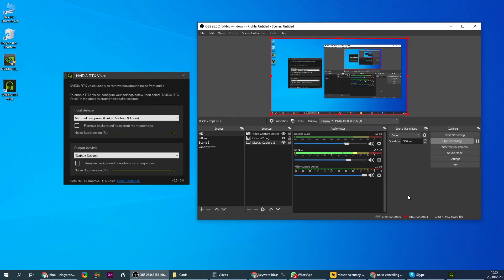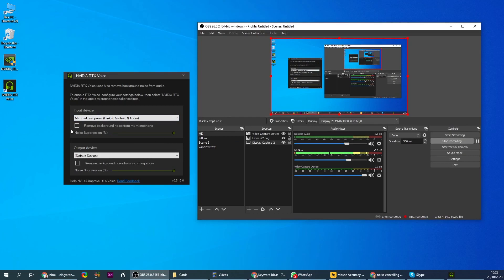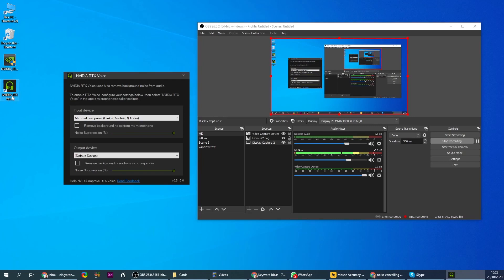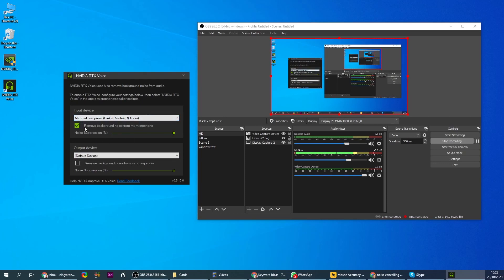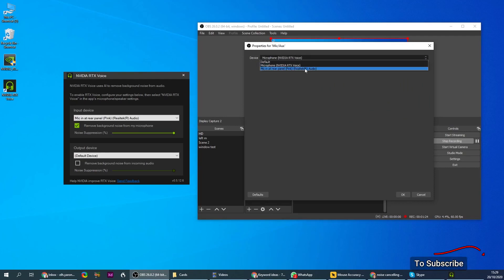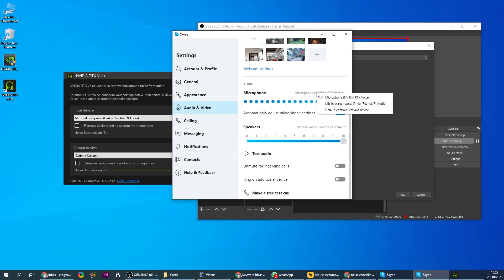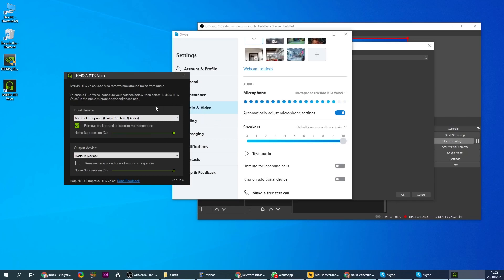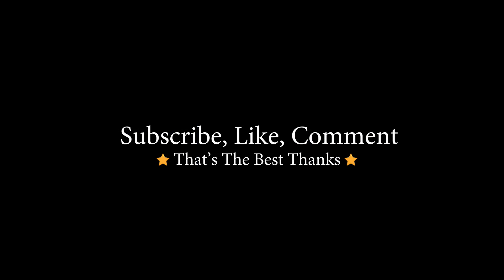Real Time Noise Suppression, Free Artificial Intelligent App From NVIDIA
It's time for Real time noise suppression, RTX voice (Free) from NVIDIA completely cleans your background noises in real time, whether it's television noises, children playing, air conditioning, traffic noises, this AI based software suppresses everything and leaves what you need, your voice. It is great for, online team meetings, recording your podcast, or capturing your gameplay.

see examples of the noise canceling in real time, what it sounds with and without the noise suppression, since this approach uses a software you do not need to buy a new microphone to make it work.

This will remove background noises in your Zoom, Skype, discord or any other online team meeting application, it removes,
- The sound of children playing in the background,
- TV running at the background
- Cars, buses and other vehicles
- Secondary voices, like people talking in the next room (only your voice will remain)

This Free application in the video is called Nvidia RTX Voice,  Forget about Noise Gate, and other noise reduction techniques, and one click you'll get a clean and nice audio.